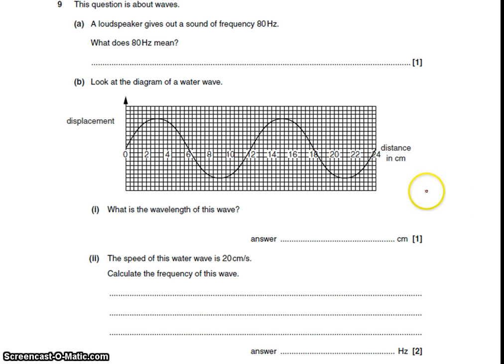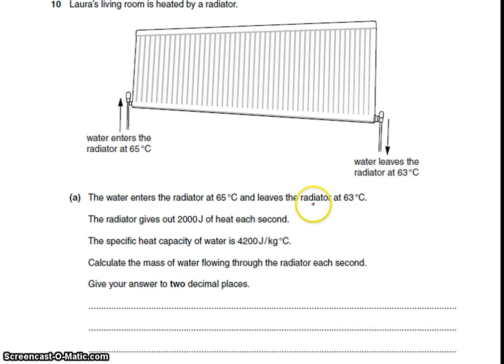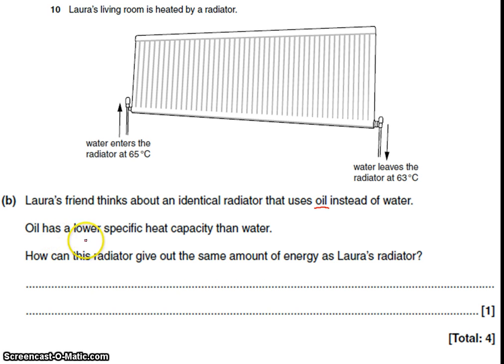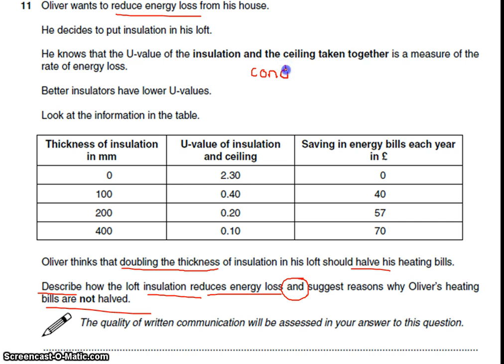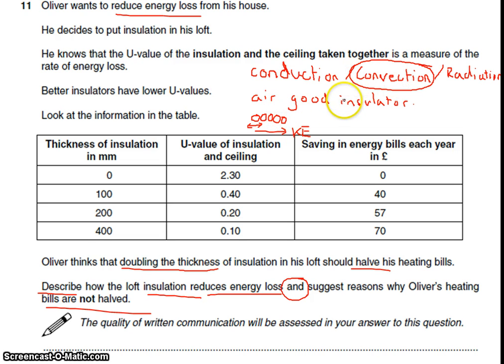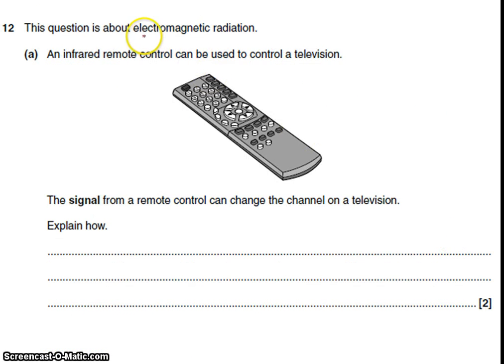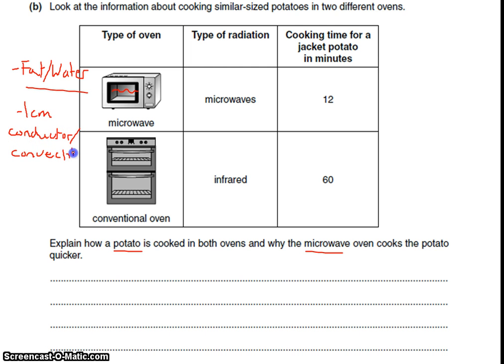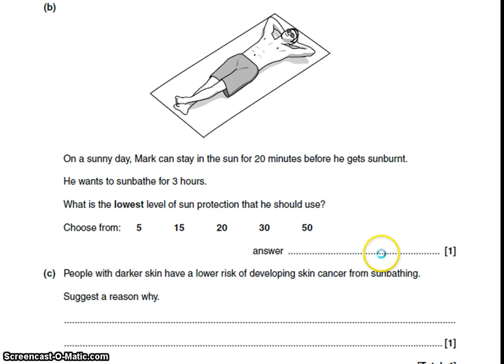P1 - Jan 2013